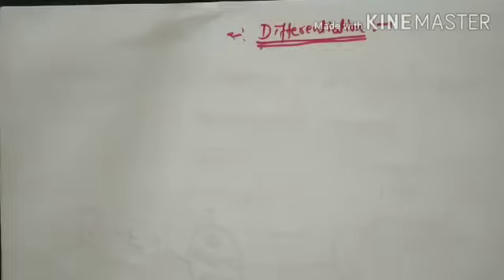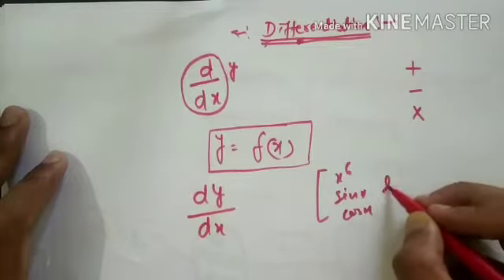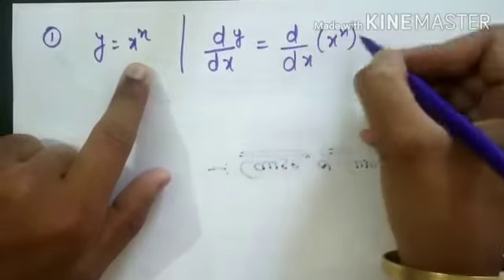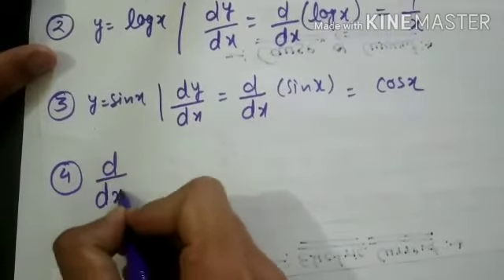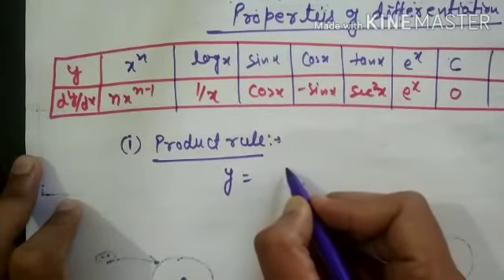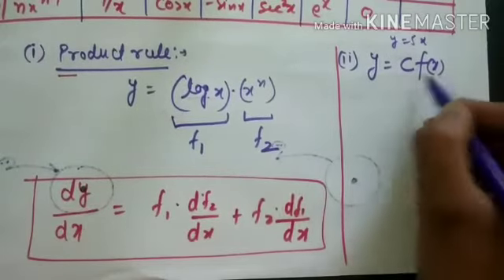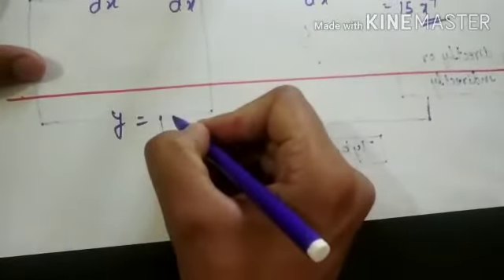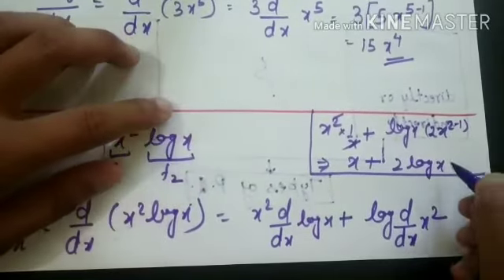DAY 12 CLASS 11 PHYSICS LECTURE 8